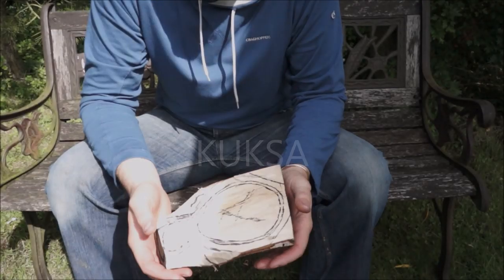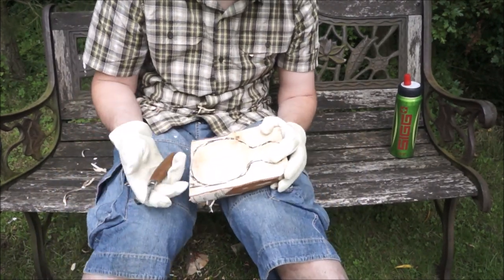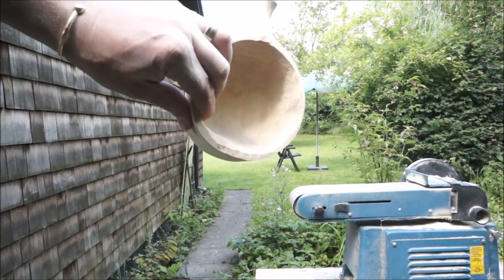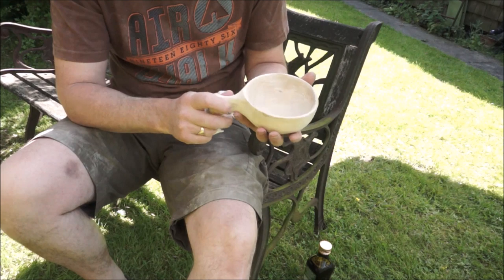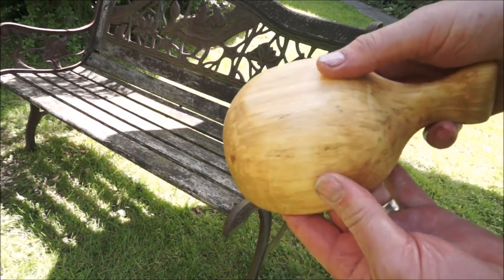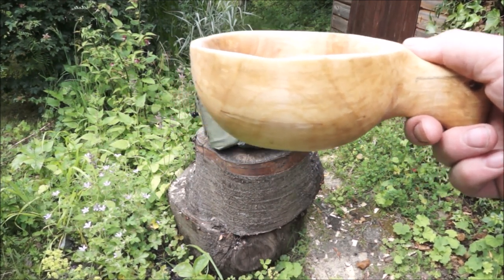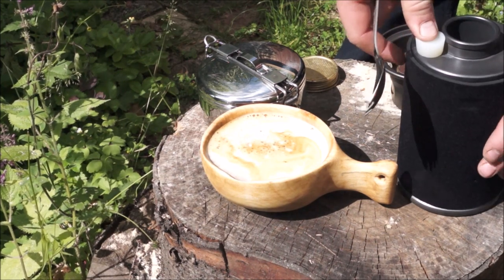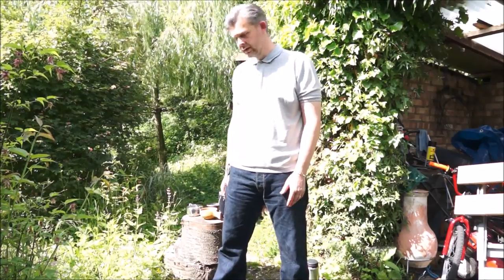Making A Kuksa Cup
This is how I carve a Kuksa Cup hope this helps anyone thinking of making one.